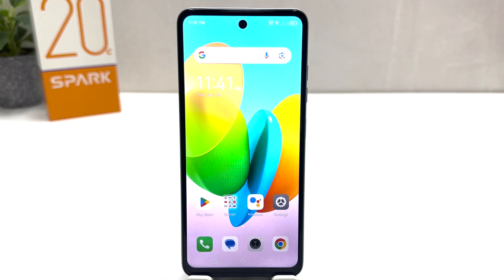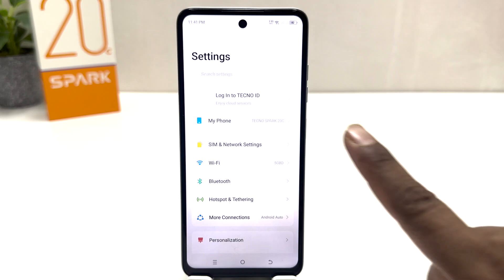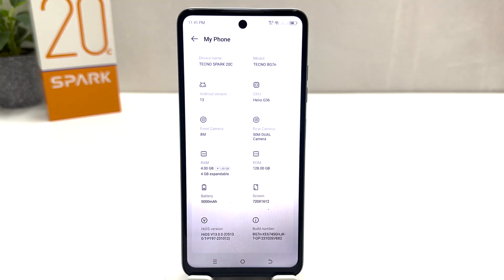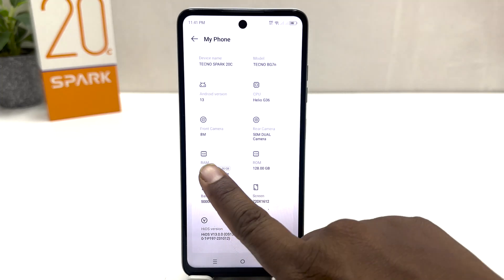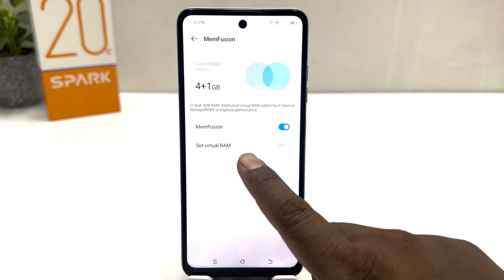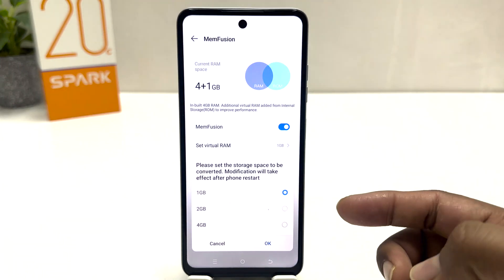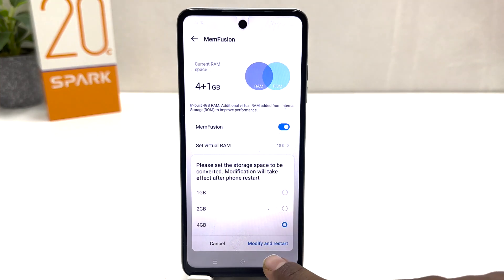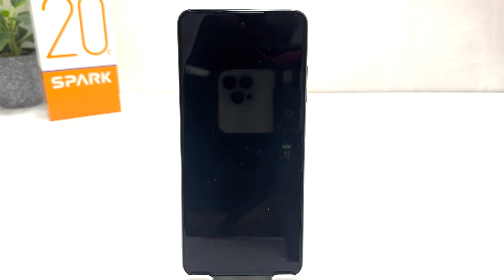How to Extend RAM on Tecno Spark 20C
In this tutorial video, you'll learn how to expand the RAM capacity on your Tecno Spark 20C, which can enhance overall performance and allow your device to handle more apps and tasks smoothly.